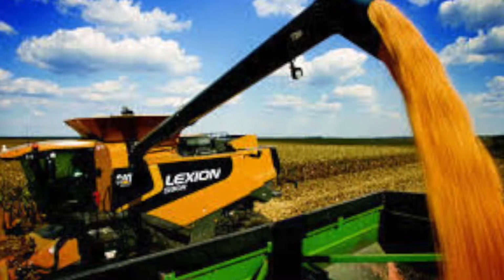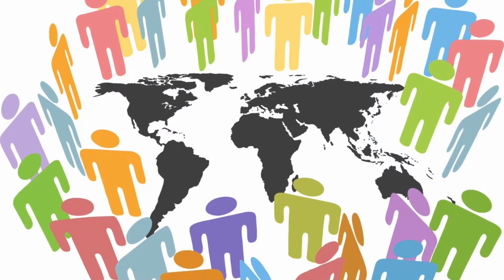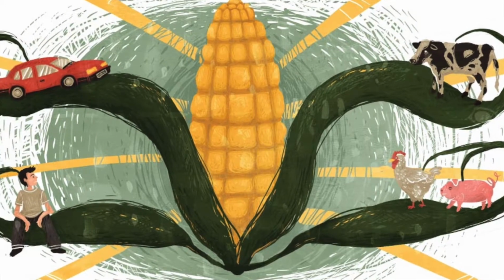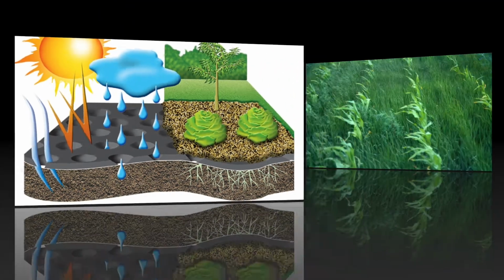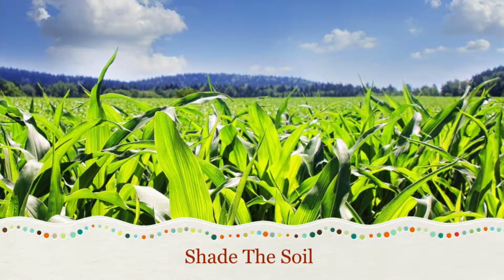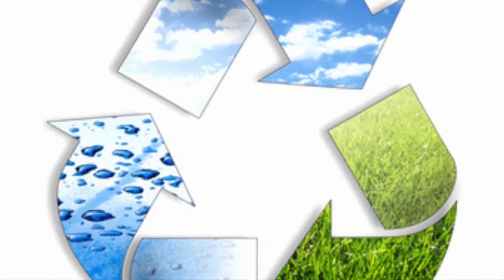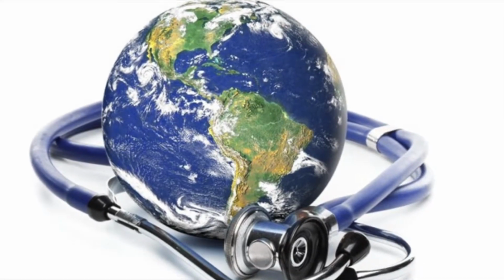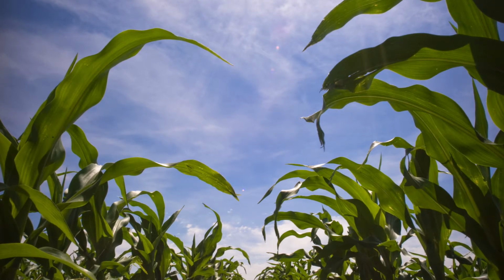ACES story crops video. UIUC